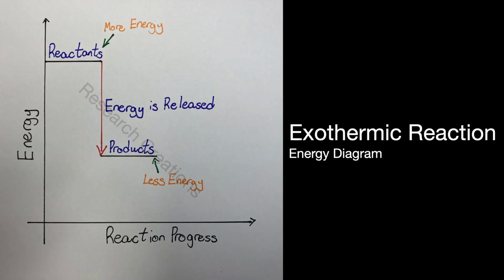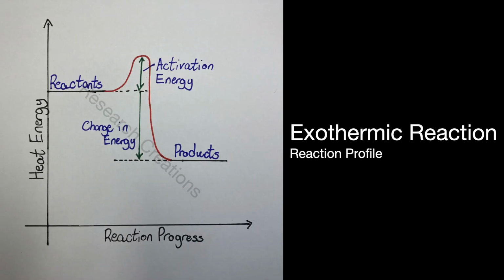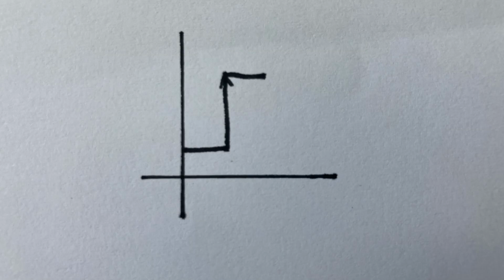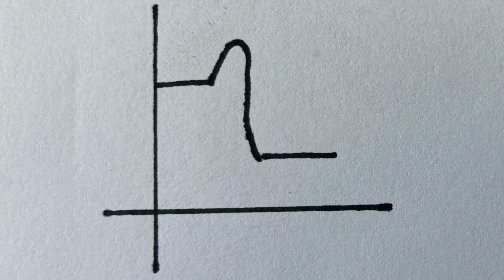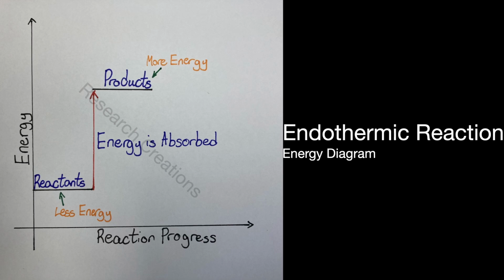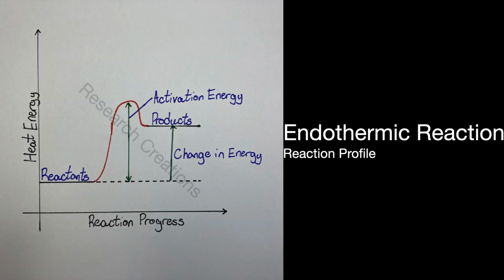Exothermic & Endothermic Reactions | GCSE Chemistry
This is a video about the topic of energy changes, including exothermic and endothermic reactions.

0:00 Introduction
0:47 What are Energy Changes?
1:24 Exothermic Reactions
3:13 Endothermic Reactions
4:53 Conclusion